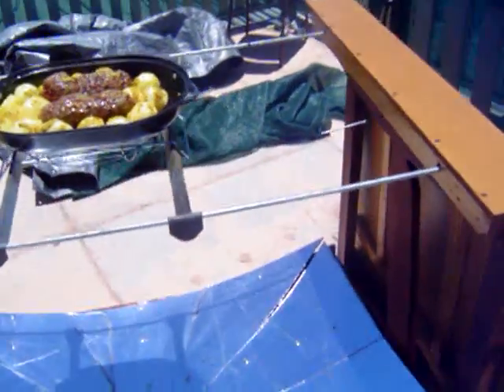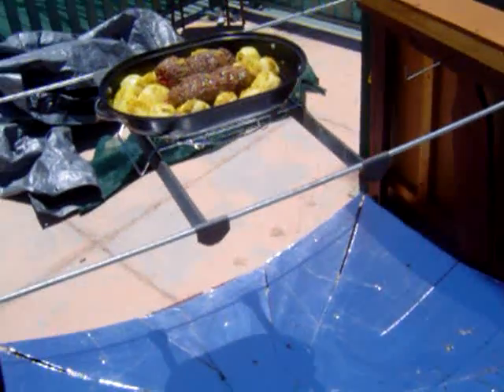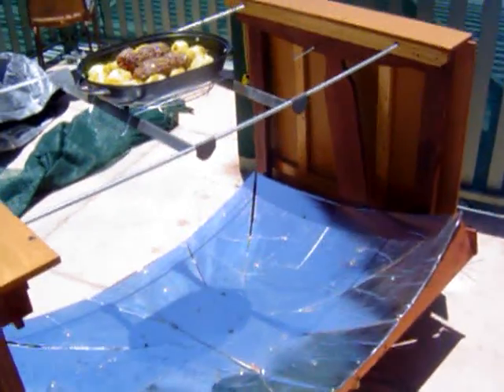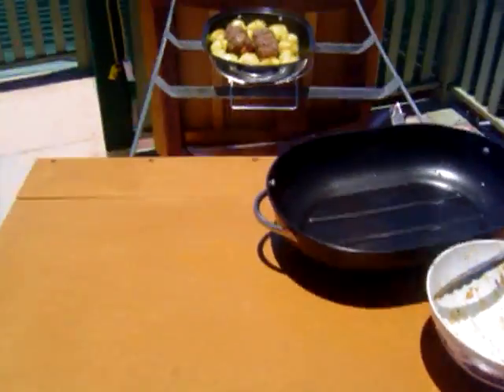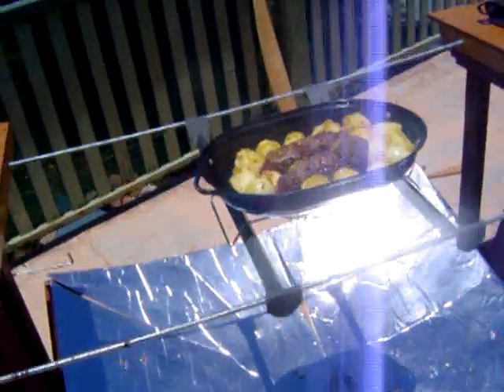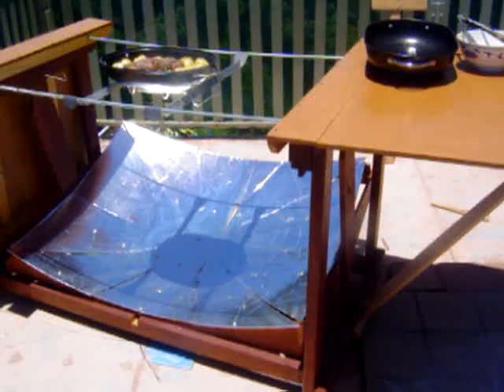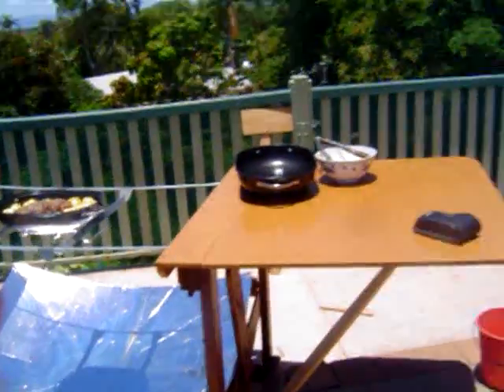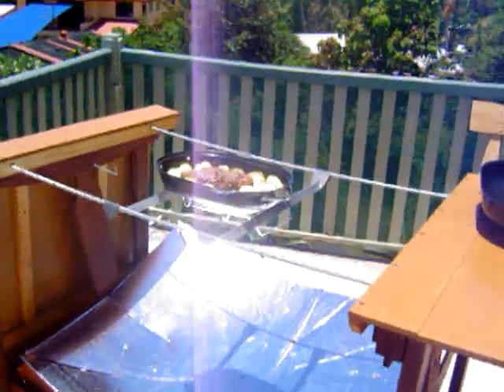solar bbq why a part circle and not a parabola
Using a part circle gives a wider focal area on which to cook which allows for more even cooking. A parabola creates hot spots and therefore burt spots.